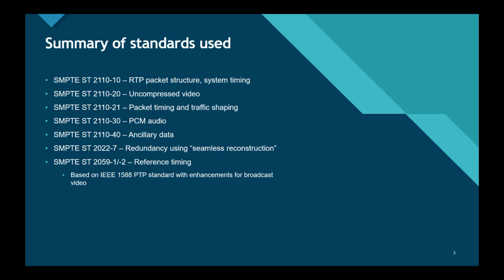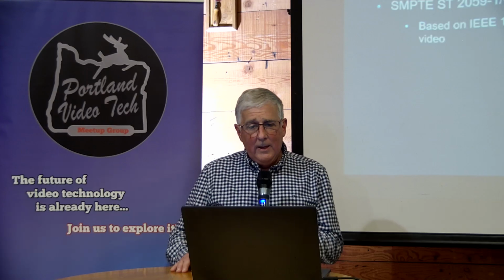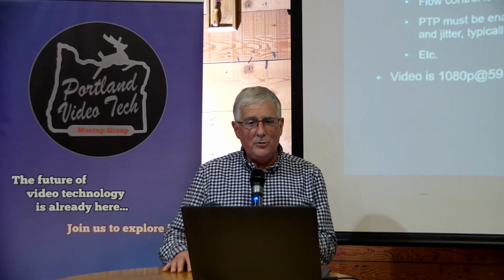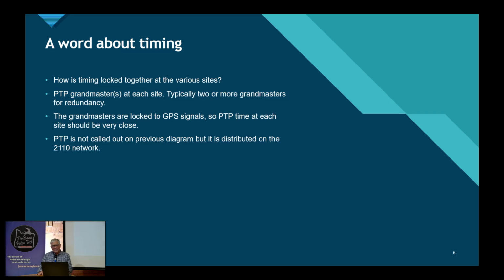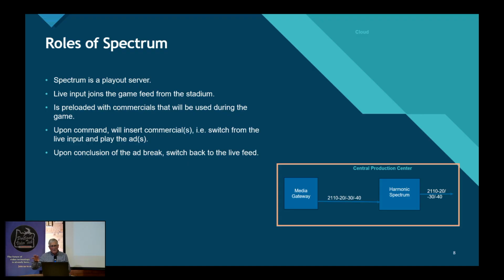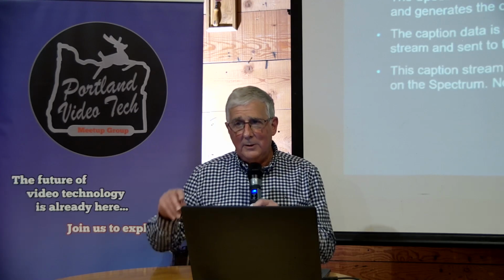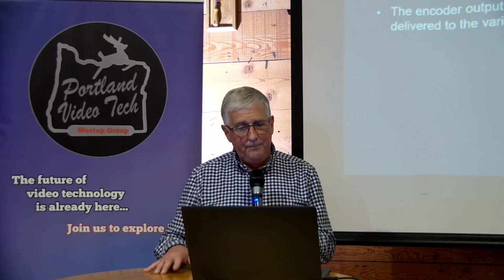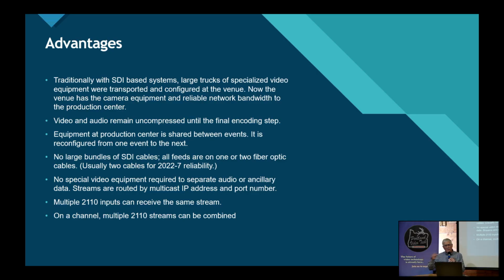PDX Video Tech 2026 #1 (​Harold Doland)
​Live Sports Production using SMPTE ST 2110
Speaker: ​Harold Doland, Retired Software Engineer, formerly Sr Staff Software Development Engineer @ Harmonic

This talk presents a high level view of live sports production based on the SMPTE ST 2110 suite of standards instead of using traditional SDI based systems. It is a hybrid system where the work is distributed over multiple locations on the ground and in the cloud. Activities include ad insertion and automated Closed Captioning. The video and audio streams are uncompressed until the final encoding step. The advantages of this system are presented including minimizing the cost of moving and setting up equipment at sports stadiums, sharing the cost of equipment over multiple events and using services available in the cloud.